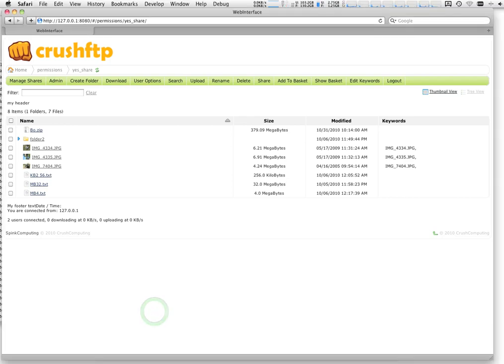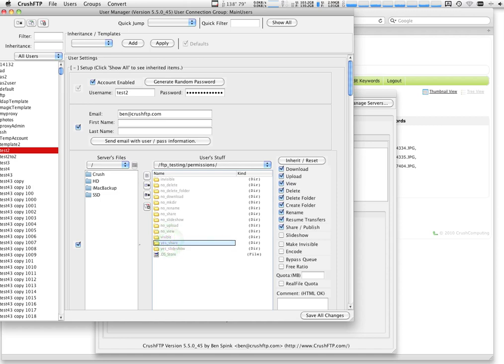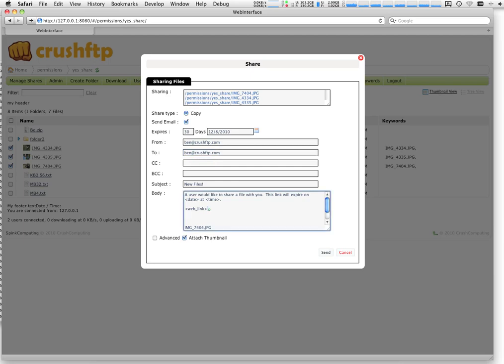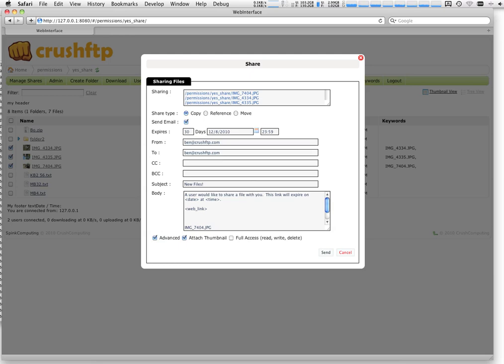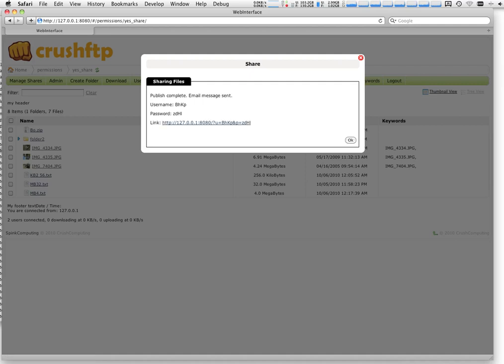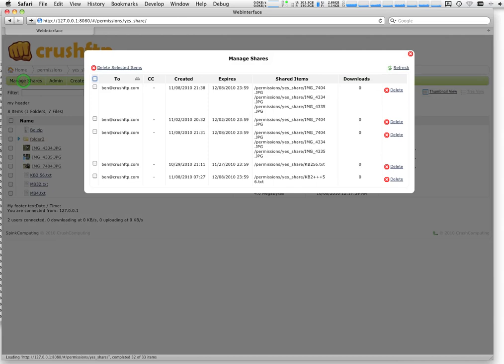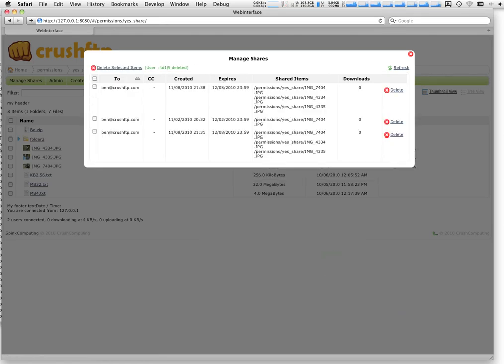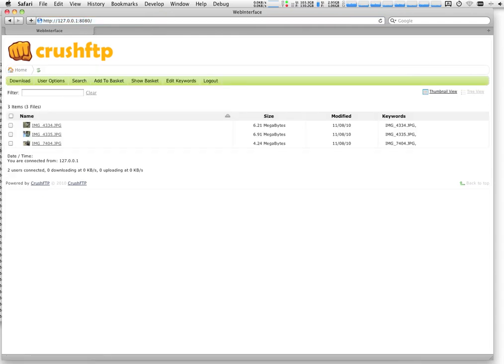CrushFTP WebInterface Sharing an Ad Hoc Web Link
This video covers the sharing interface of CrushFTP.  This allows you to take a file in the WebInterface, right click on it, and share it to someone else via email.  The recipient will receive an email with a link they can click to access the file.  After the set amount of time, the link, and the file will self expire and become unusable.